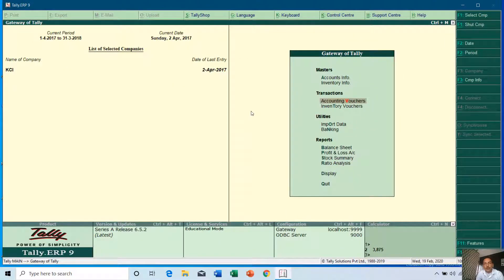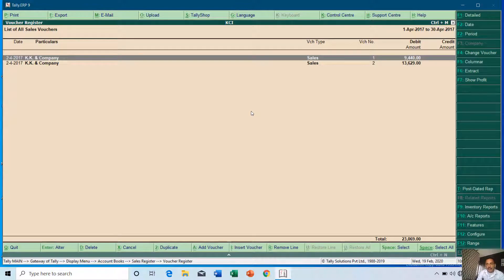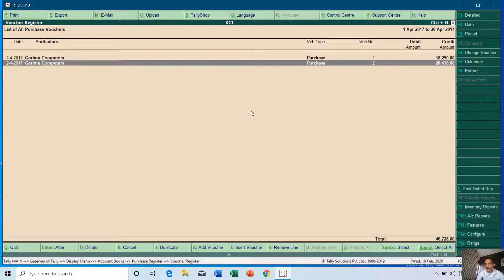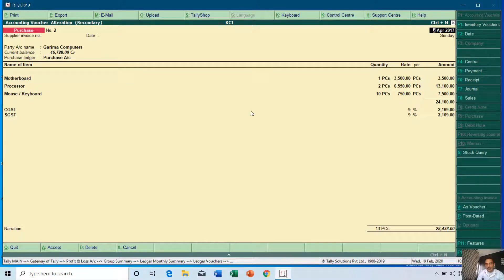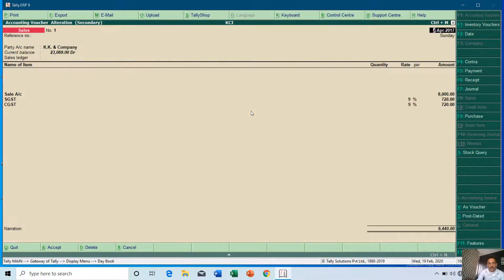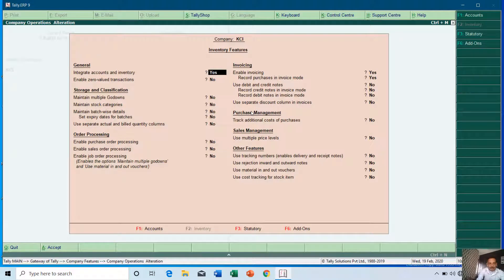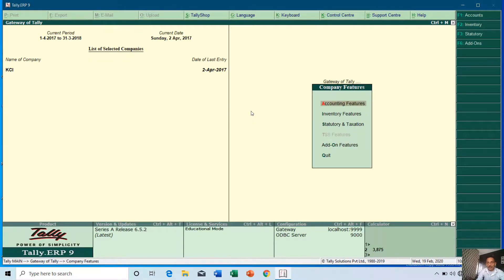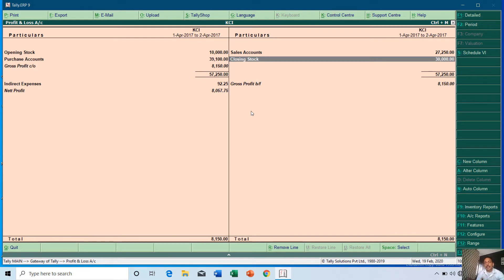How to Manage Closing Stock and Gross Profit | Tally ERP 9 Tutorial | Lesson 8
In this Tally ERP 9 tutorial, we dive deep into inventory management, focusing on closing stock and its impact on gross profit. Whether you're a beginner or an experienced user, this video will guide you step-by-step through key features and best practices for managing your inventory and accounts in Tally ERP 9.

- Enabling Integration:
Learn how to enable or disable the "Integrate Accounts with Inventory" feature directly from the Gateway of Tally.
Use the F11 key to access this essential feature, ensuring seamless integration between your accounts and inventory.

- Lesson 8 Recap:
A quick recap of Lesson 8, where we covered Sales and Purchase voucher entries with integrated inventory tracking.
If you missed it, this recap will bring you up to speed.

- Automatic Closing Stock Calculation:
Discover how Tally ERP 9 automatically fetches Closing Stock values, simplifying your inventory management.
See how this feature ensures accuracy in your financial records, especially when dealing with Sales and Purchase vouchers.

- Manual Closing Stock Entry:
Learn how to manually input Closing Stock values for accurate Gross Profit and Loss Percentage calculations.
Follow our step-by-step guide to create a new ledger account named "Closing Stock" under the "Stock-in-hand" group and manually adjust the closing stock value for a complete financial overview.

Explore More Tally ERP 9 Tutorials:

  - Access our complete library of Tally ERP 9 tutorials to enhance your skills.

Prepare to take your Tally ERP 9 expertise to new heights with this comprehensive tutorial. We'll demystify inventory integration, guide you through closing stock adjustments, and provide the tools you need for effective accounting and inventory management.

🌻 A Tally ERP 9 Tutorial By The Teacher